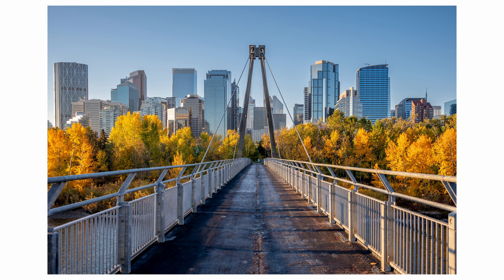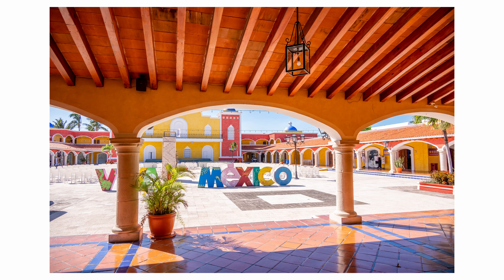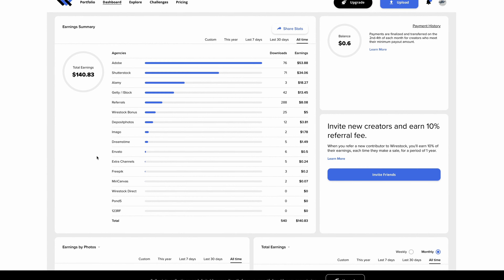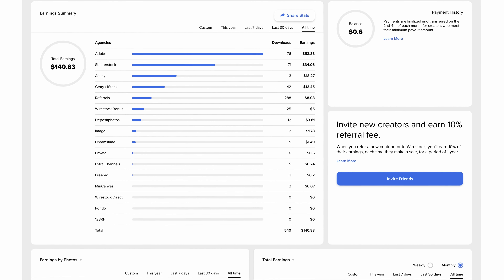Stock Photography: Microstock Earnings - August 2023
microstock Earnings from stock photography / microstock for August 2023.

Make money selling your photos online !